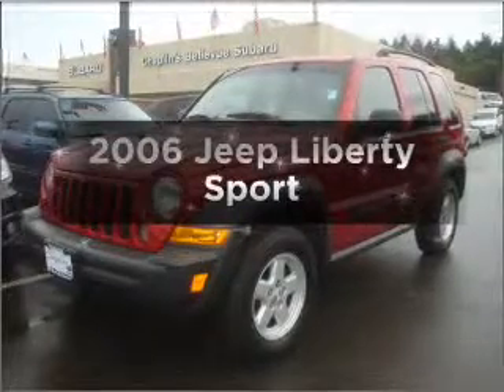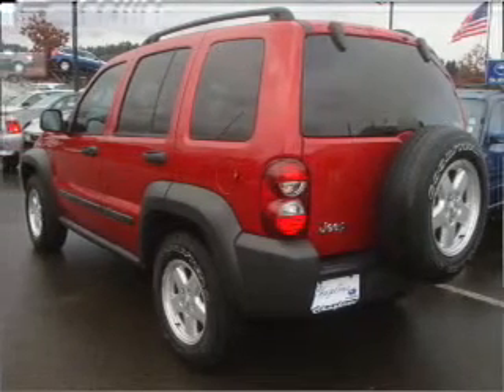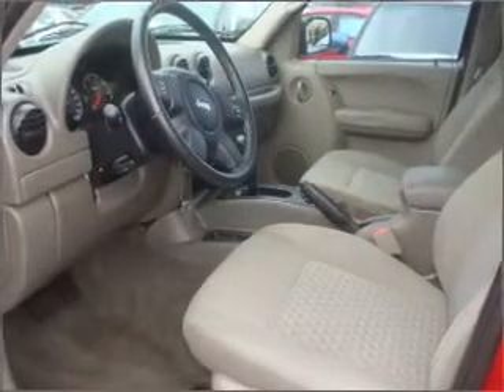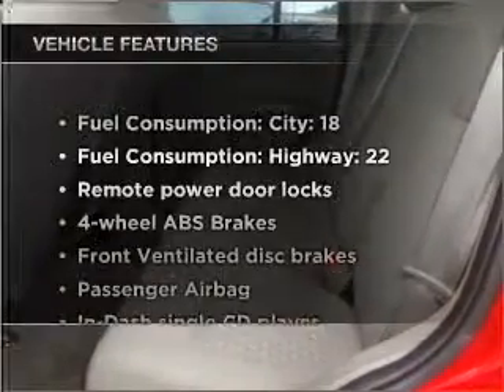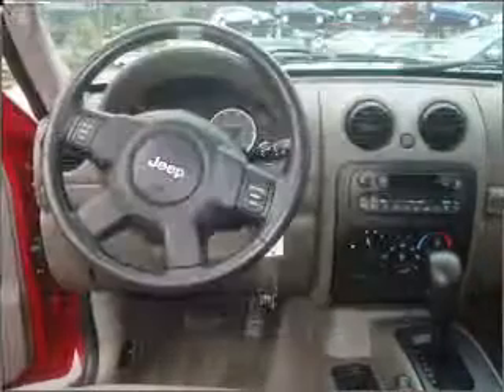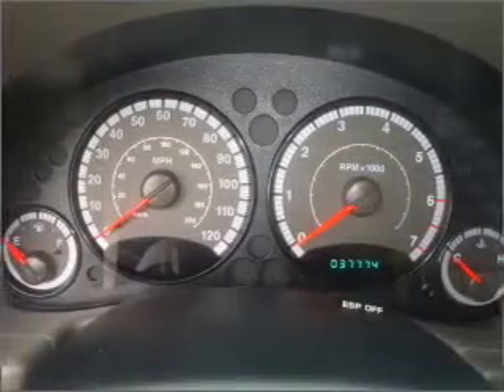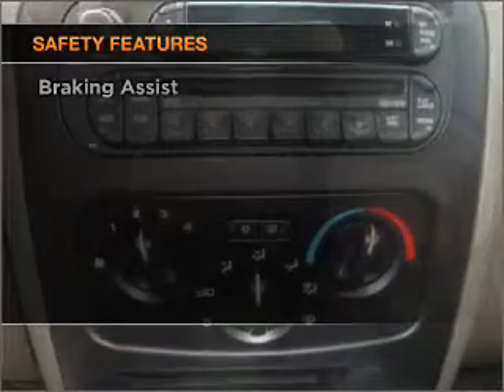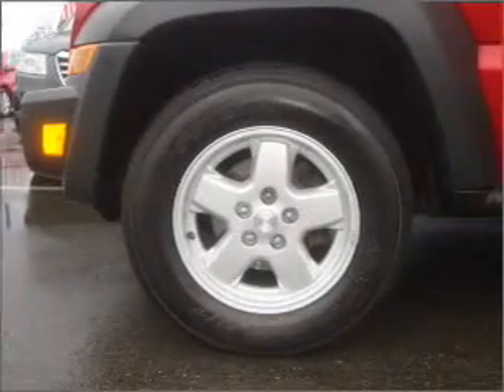2006 Jeep Liberty - Bellevue WA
Year: 2006
Make: Jeep
Model: Liberty
Trim: Sport
Engine: 3.7 liter 6 cylinder 12 valve
Transmission: Automatic
Color: Red
Mileage: 37774
Address:
15000 SE Eastgate Way